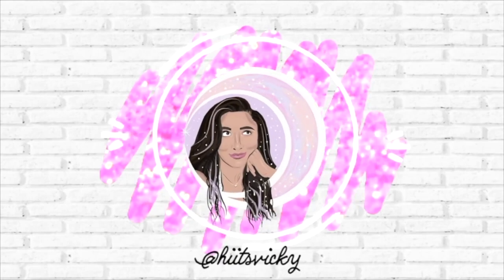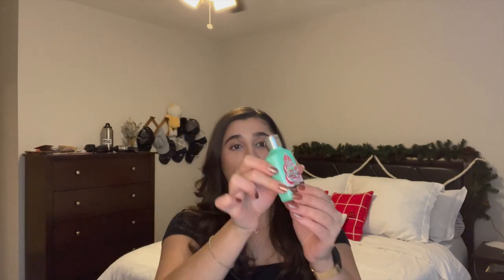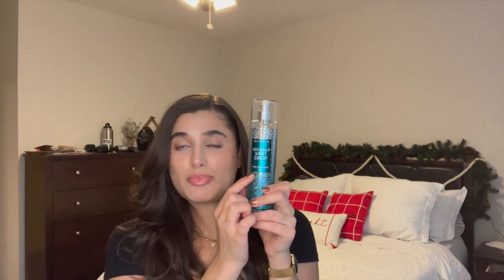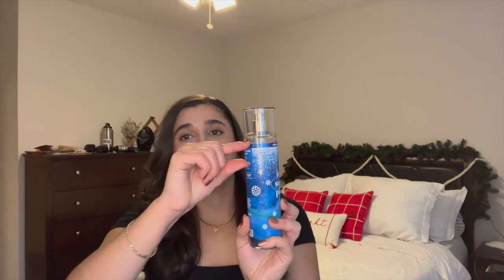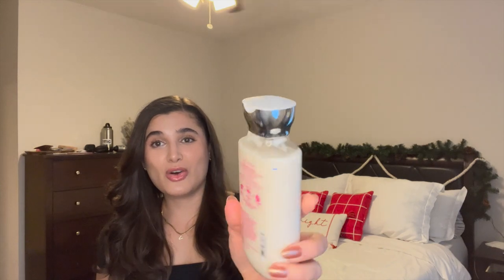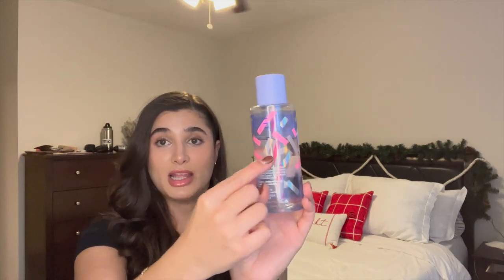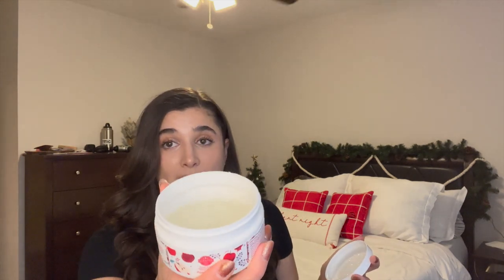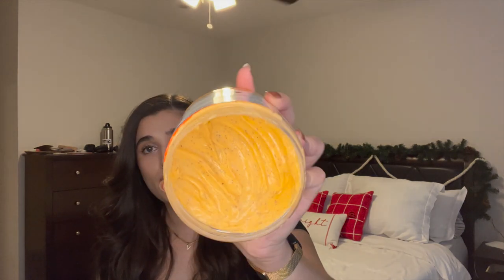❄️WINTER PROJECT USE IT UP JANUARY UPDATE | BATH & BODY WORKS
Hi everybody! Today I’m bringing you an update to my Winter Project Use It Up. Hope you enjoy!